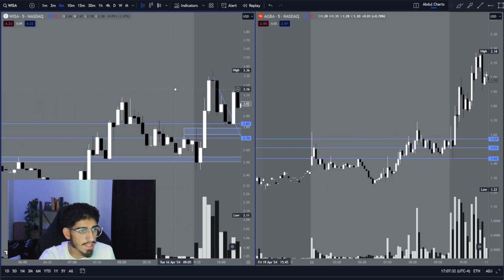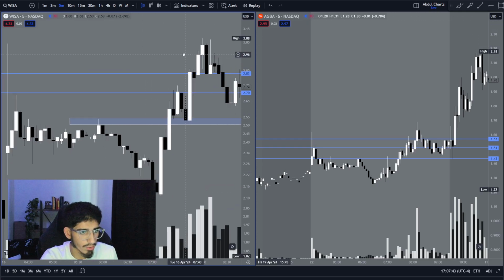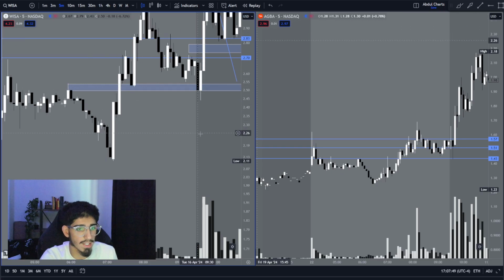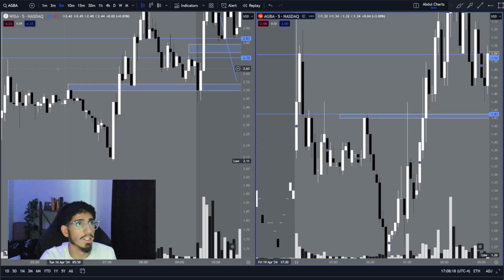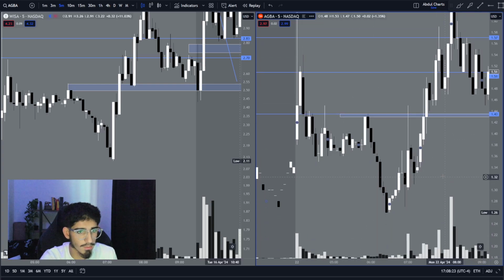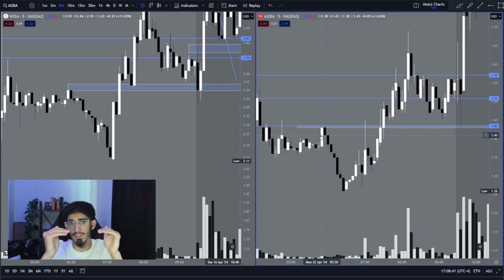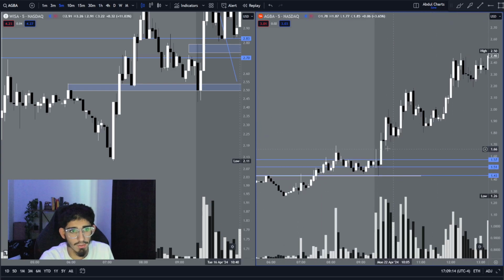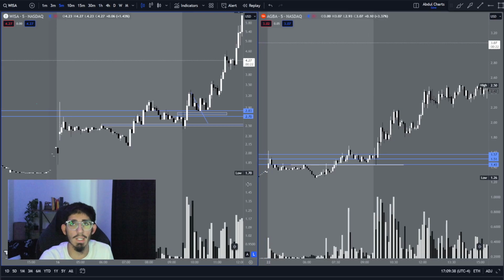Supply and Demand: The Secret To Profitability